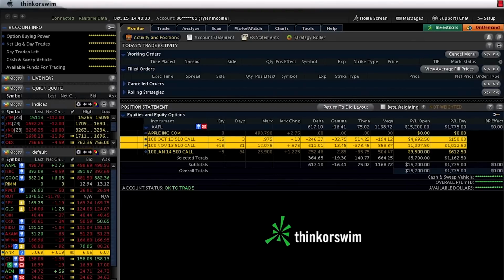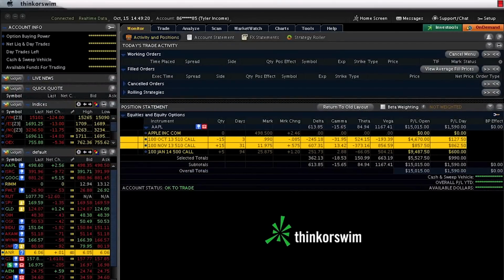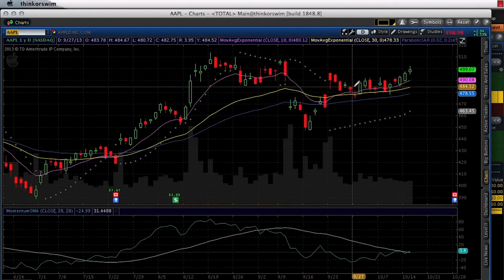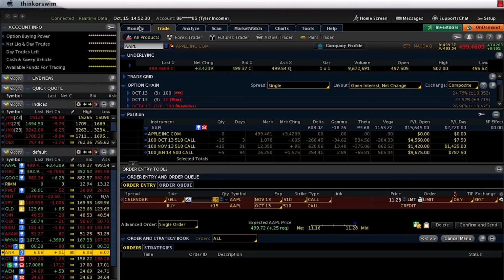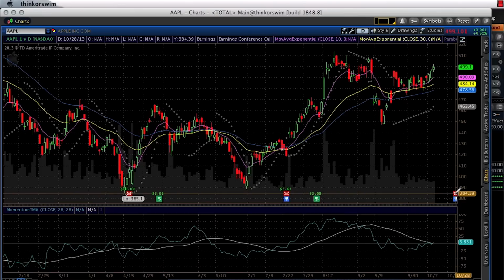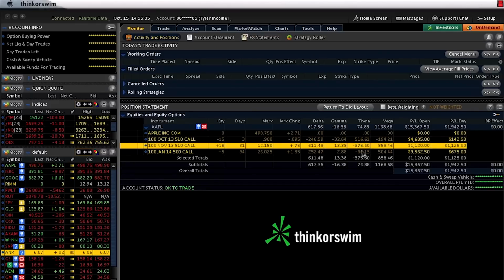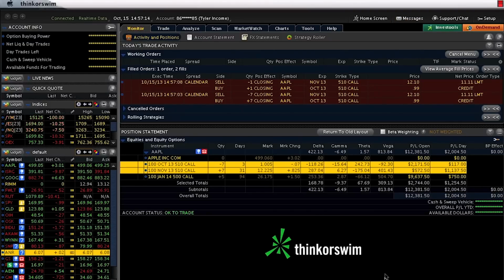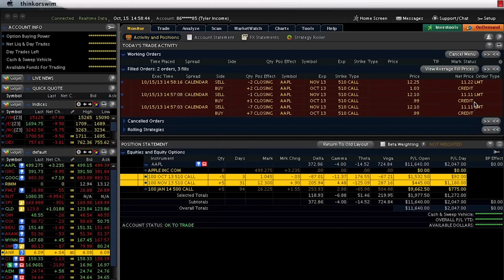Make Income with Options by Trading a Calendar Spread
Take a sneak-peak inside my upcoming trading product on how to trade high-probability options strategies to make income. The trade outlined on this video is a snapshot on what it looks like when successfully trading a calendar spread on Apple stock. This is considered a professional options trading strategy that carries a positive theta for passive income generation.

If you are more interested on how you can lean how to trade options for income for a range of free trading and investing resources.